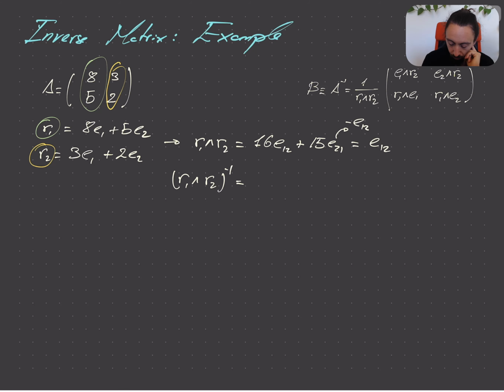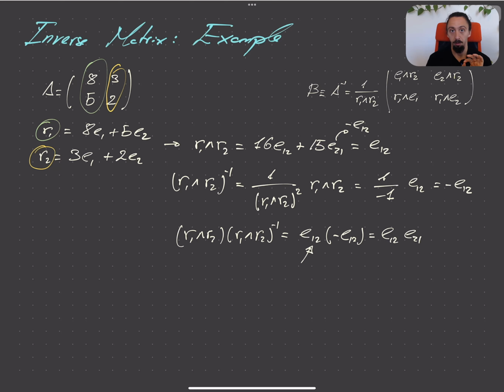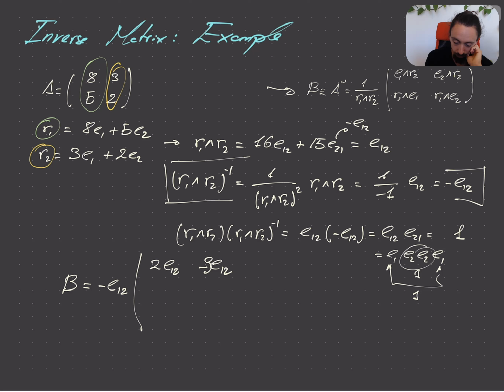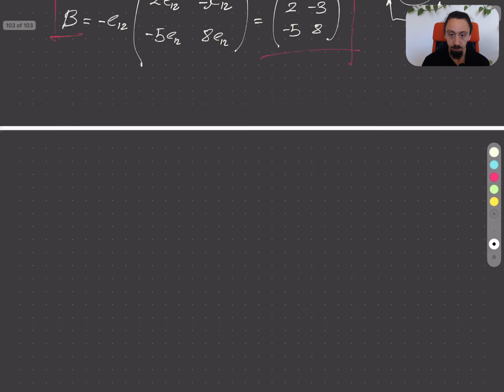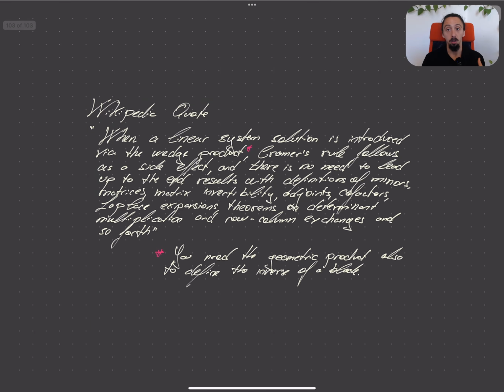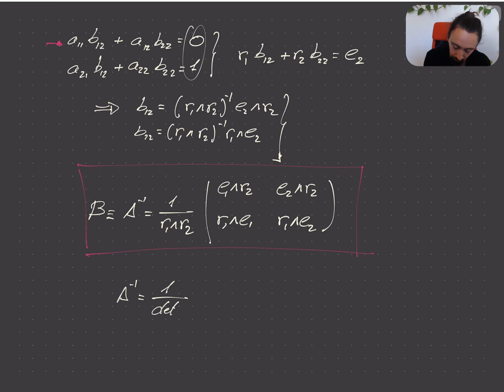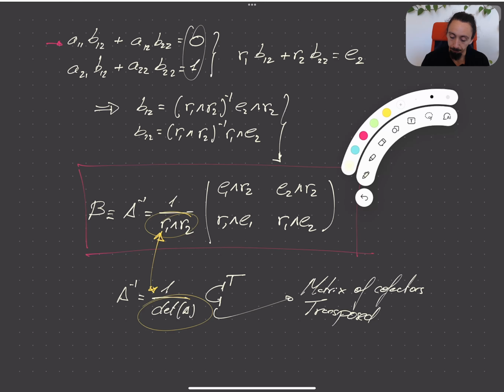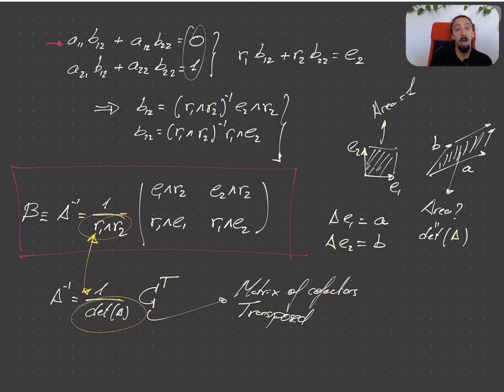Inverting matrices using Geometric Algebra - Step by Step Example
Matrix inversion is often buried under algebraic complexity — minors, cofactors, and determinant theorems.
But in Geometric Algebra, everything simplifies: the geometry of the system is the computation.

In this worked example, we’ll invert a matrix step by step using the wedge product and geometric reasoning.
You’ll see how Cramer’s rule and determinant structure arise naturally, without ever defining them.